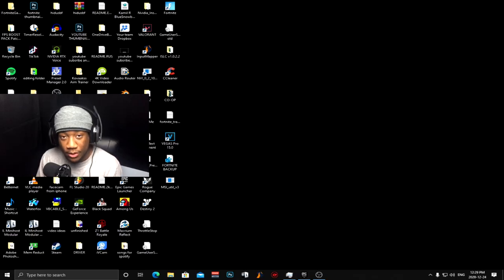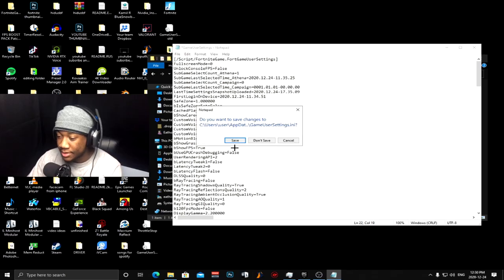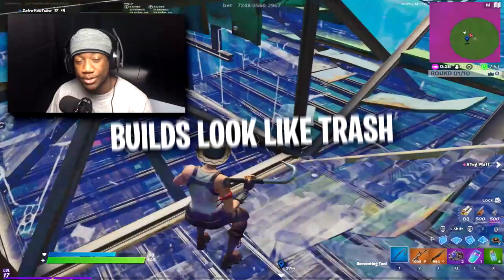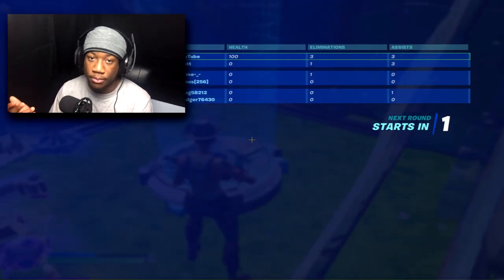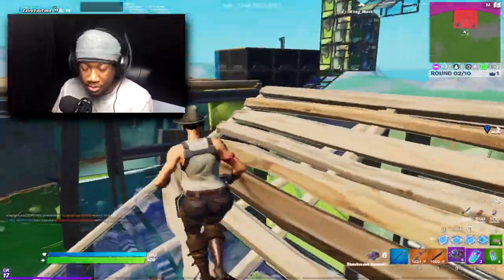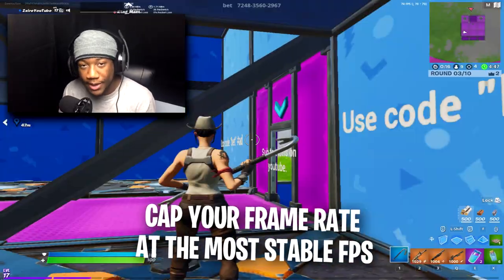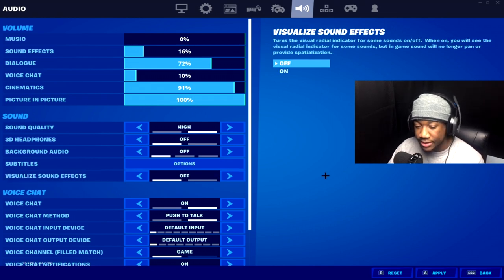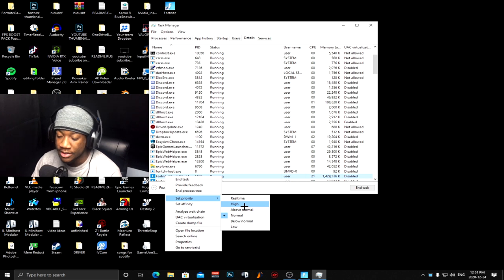How to *FIX ALL THE BUGS* With the *NEW* Performance Mode! ( Fortnite Performance Mode Bugs Fix)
Title: How to FIX ALL THE BUGS With the NEW Performance Mode! ( Fortnite Performance mode)

In today's video i go over some possible fixes to bugs that are occurring with the new performance mode in fortnite chapter 2 season 5.

how to fix textures not loading in fortnite pc
performance mode fortnite 8gb ram